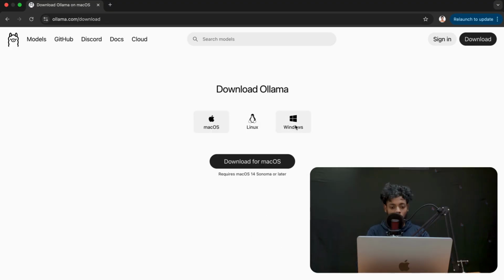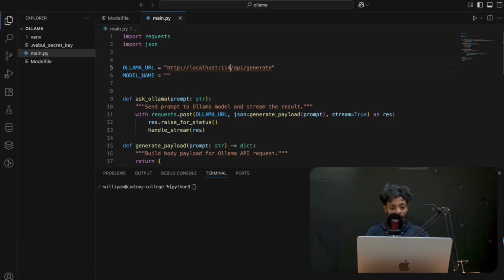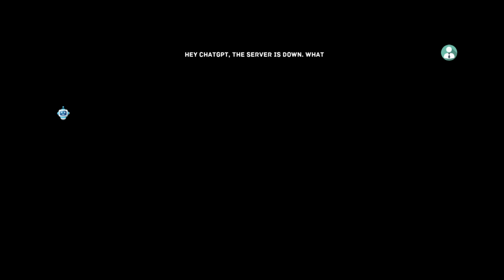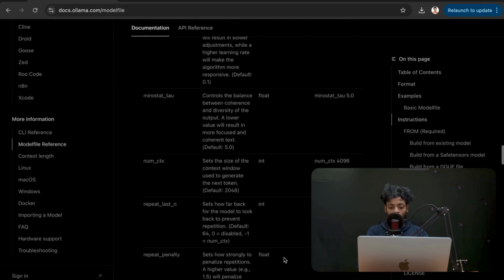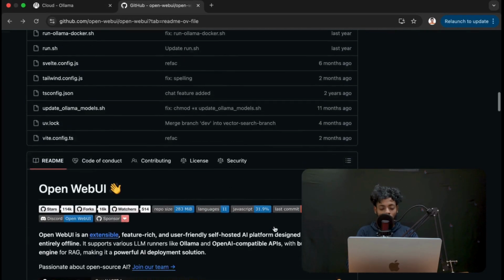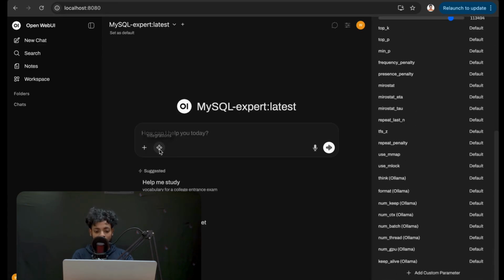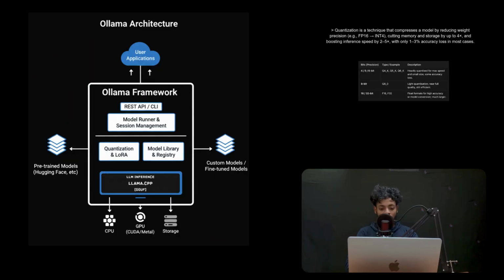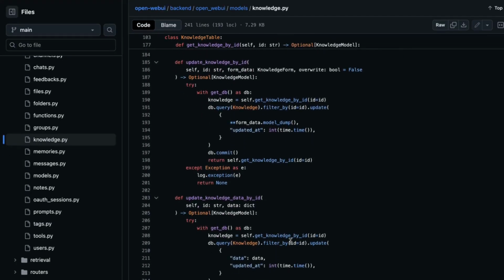Run AI Models Locally for Free with a Web Interface | Learn Ollama | OpenWebUI | LLM | RAG | Python